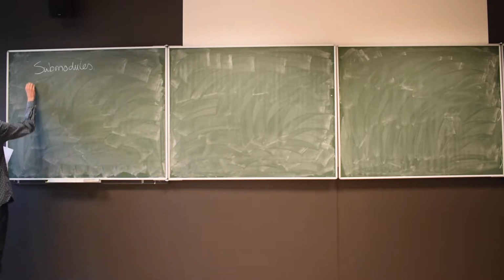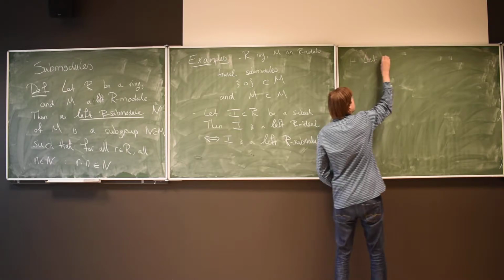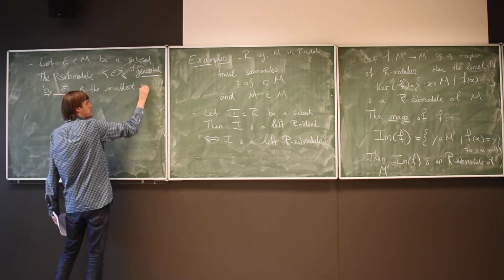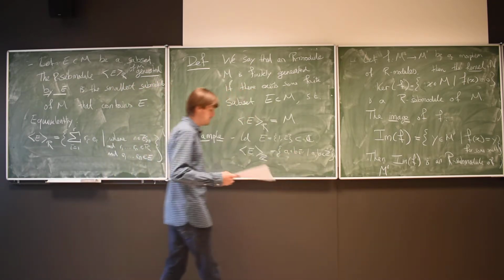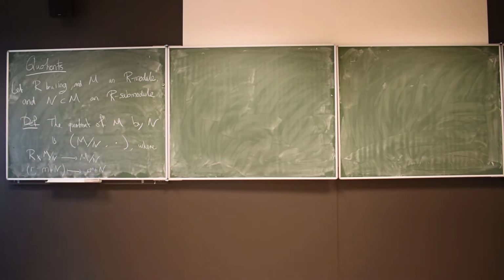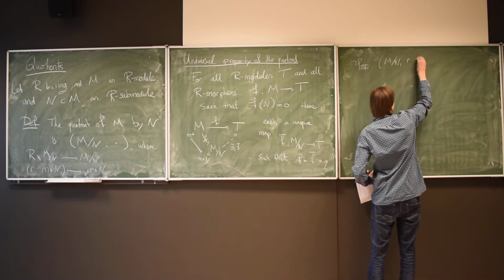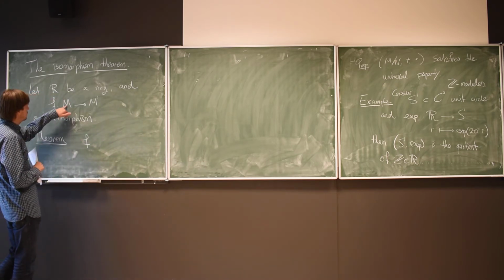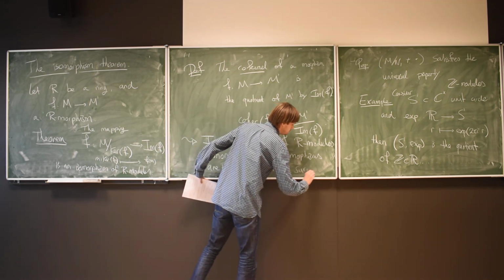C and M 2017 lecture 2 5